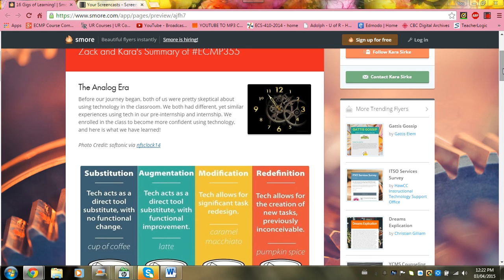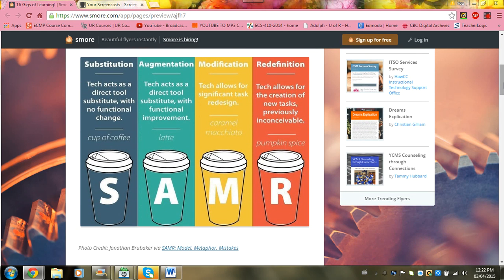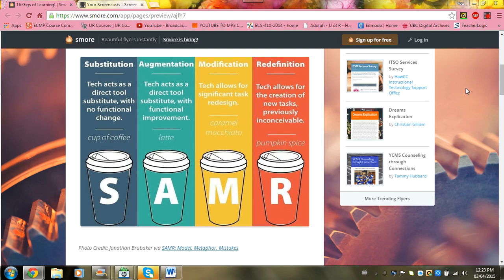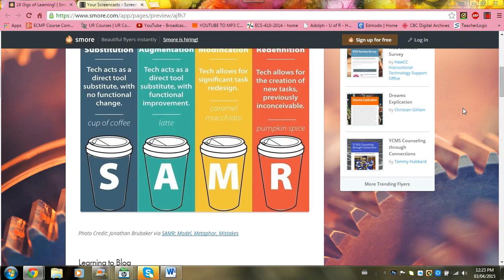Summary of Learning for ECMP 355 - #1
Zack and Kara's summary of learning in which we discuss blogging, Twitter, the history of edtech, technology and relationships, and digital identity.